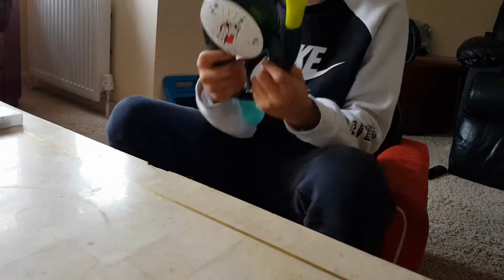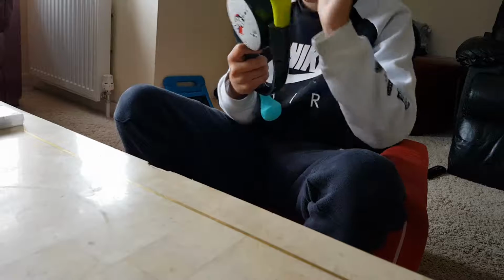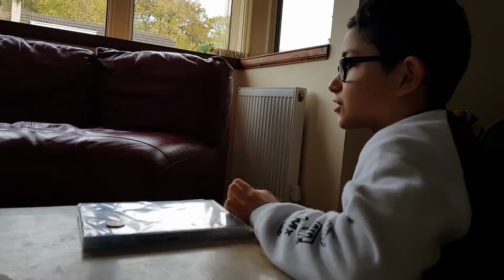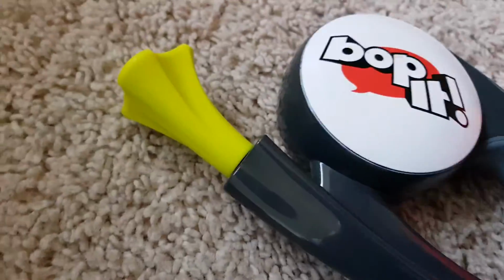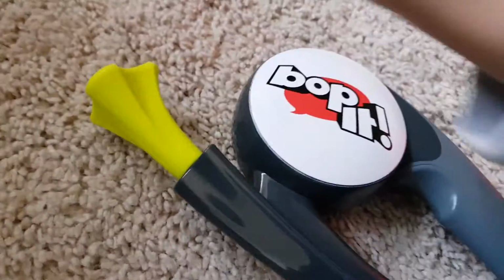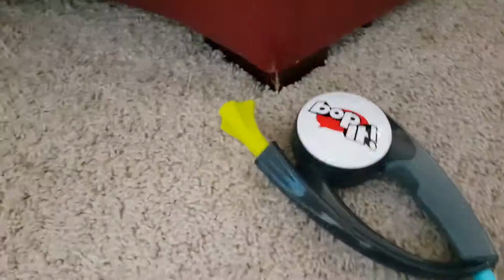Hope it game thing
Bop it get it